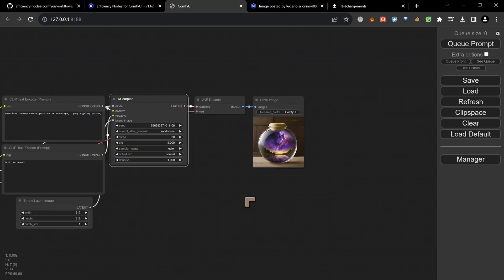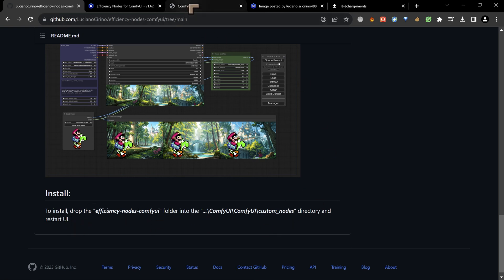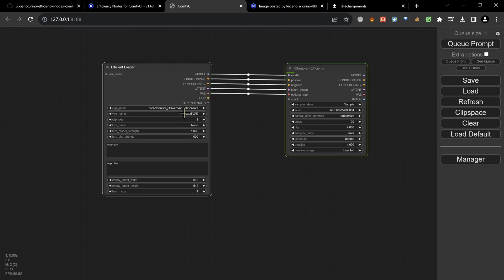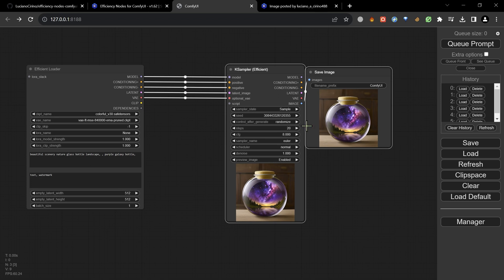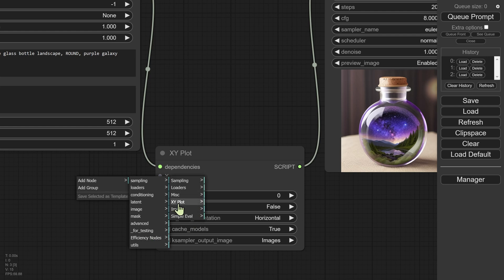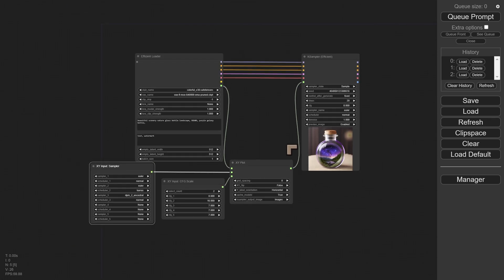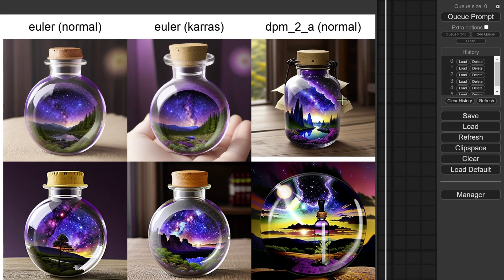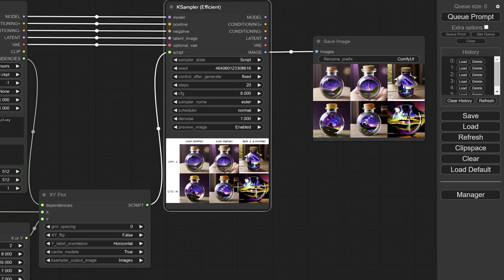TIDY UP the COMFYUI Interface with this MAGICAL EXTENSION - Plus XY Comparisons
Efficiency nodes provide a way of organising the user interface in ComfyUI and also add a ton of extra functionality

_This video was previously released under the Youtube Membership for Pixovert at the Regular Level_